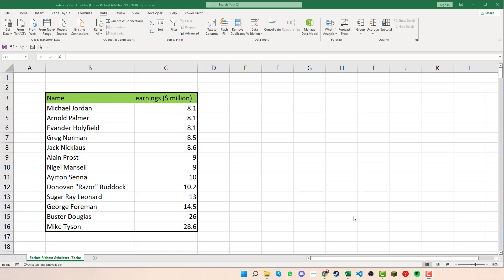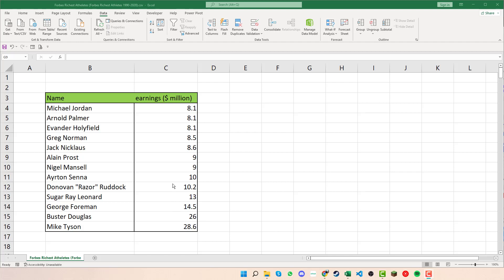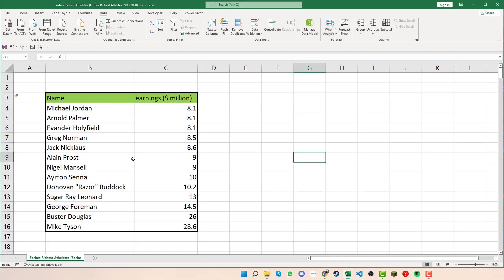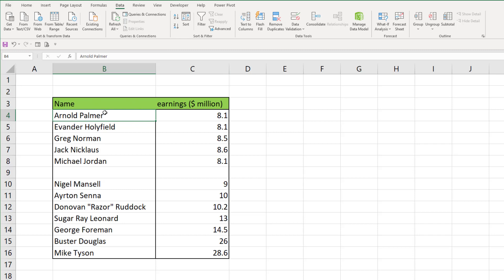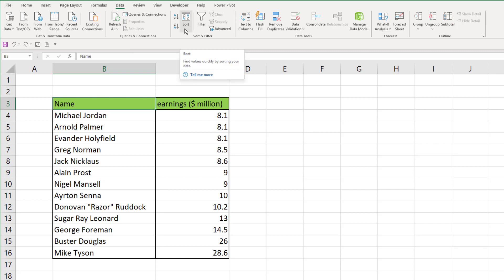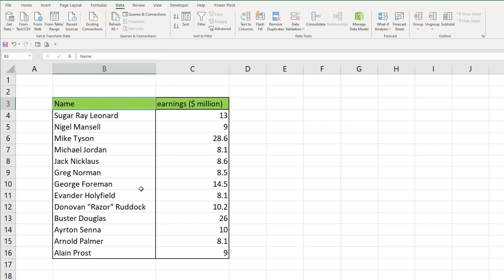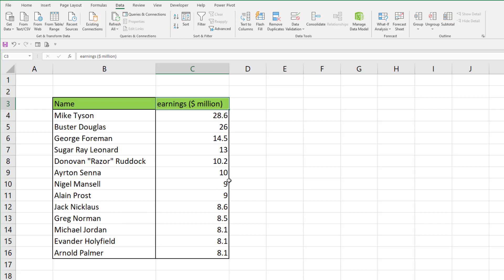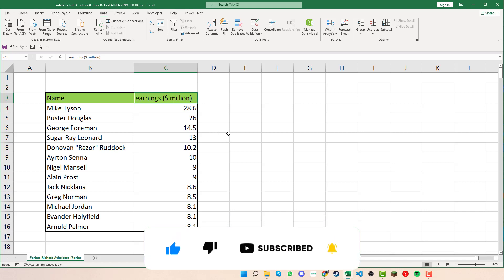How to Sort Alphabetically in Excel - A Quick & Easy Way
You're in the right place if you're wondering how to sort data in Excel alphabetically. We'll discuss a function that you may use to sort a list of names of customers, items, or any other list you require.